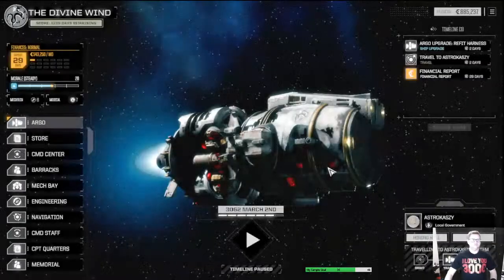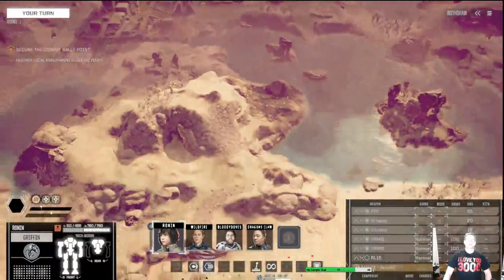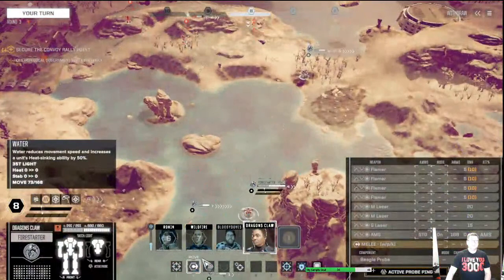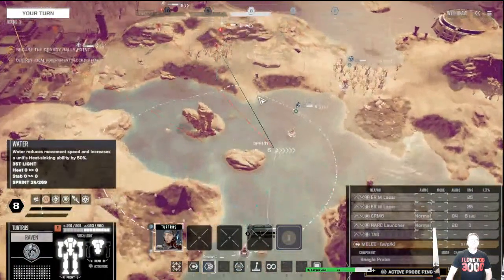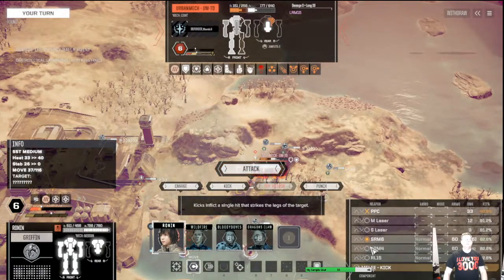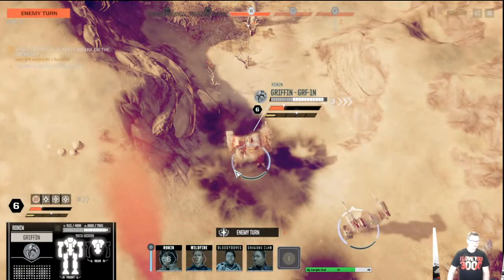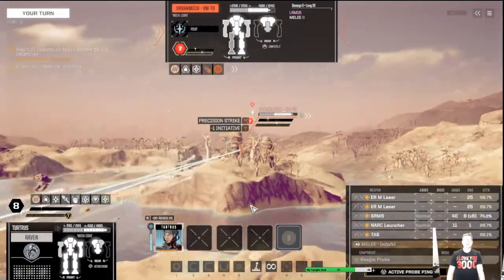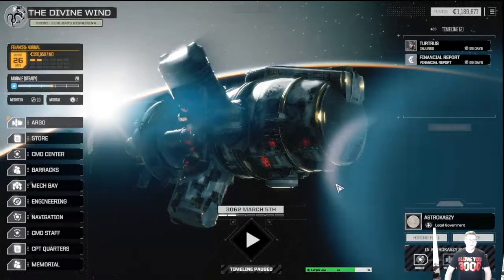BTA 8.01 on a Thursday AM. Grab a cup of Coffee and stat awhile! Casual Stream!